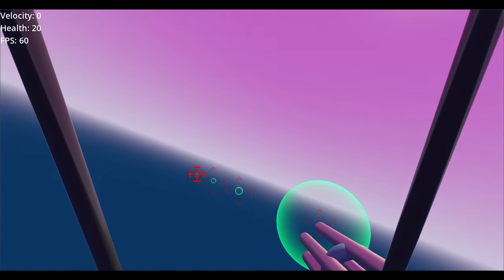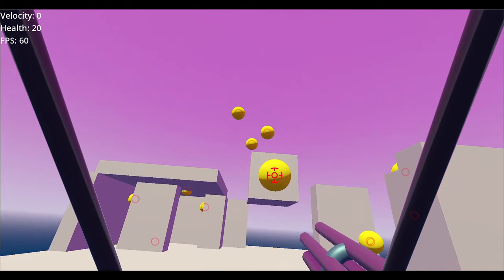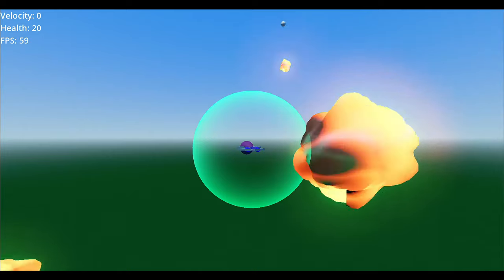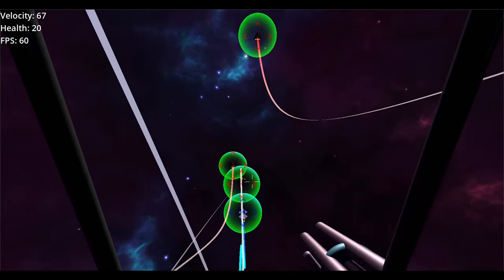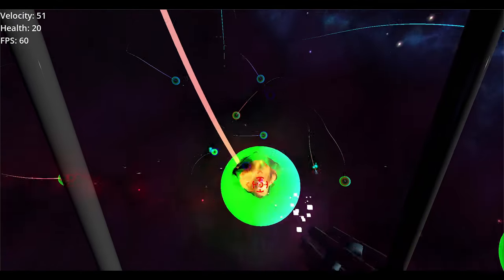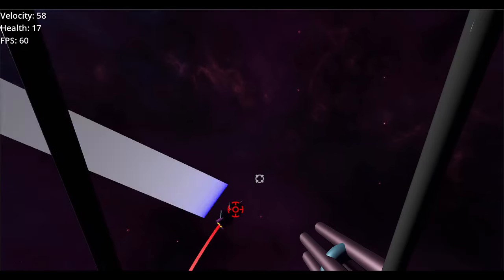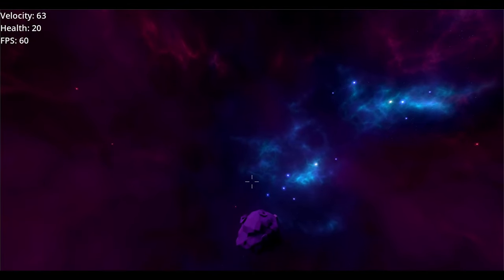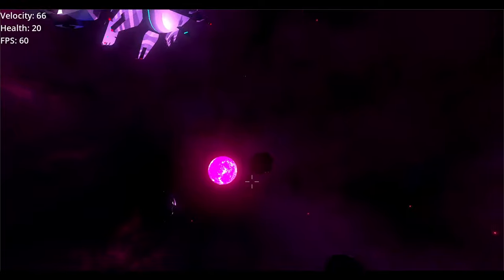3D Space Combat - Godot Devlog 3 - Code on github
In this video, I show the progress I've made in Godot 4.2 on my space combat game.

Tutorials and resources used for features in this video:

GODOT 4 - Explosion 3D - VFX Tutorial
by Le Lu
Warning, at about 11:30 he uses an image that is NOT in the linked google drive folder, but a little later he replaces it with random noise anyway.

3D Space Level Design From Scratch - Godot 4 Tutorial
This project includes 3D models and art assets made by third parties.

A lot of audio continues to be made by me messing around

Since the previous video, I have added:
-Timed fuse bullets
-Proximity fuse bullets
-New explosion that deals area
-Added lots of sound effects
-I have decoupled missile lock code from the visuals and targeting so that enemies can use missile lock too
-Tried to procedurally make asteroids, but was unable
-Aim assist - if you're within a certain angle of your target, your bullets head straight for the intercept. Works on player and NPCs
-Hitboxes can easily be added to missiles so ships can shoot them down.
-Lots of code improvements and modularization. The big one being, making it so the only difference between a player ship and an npc ship is the controller node attached to it as a child.
-Target-lead indicator
-Custom crosshairs for each gun, or none at all (which is the default)
-Charge-up damage-over-time laser beam
-Dynamic engine audio
-Pretty new space scene with asteroids and a space station and great lighting
-Added a new ship control scheme with sharper turning but substantially reduced turn rate at high speeds.